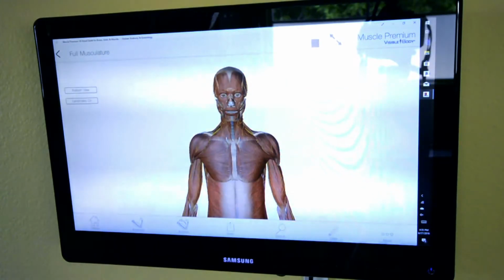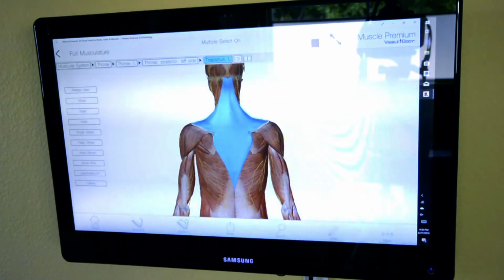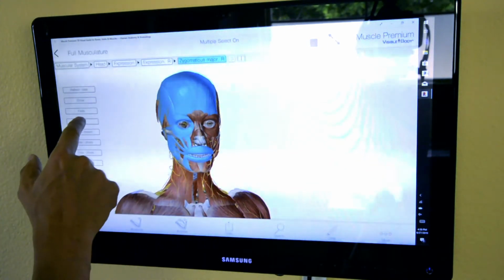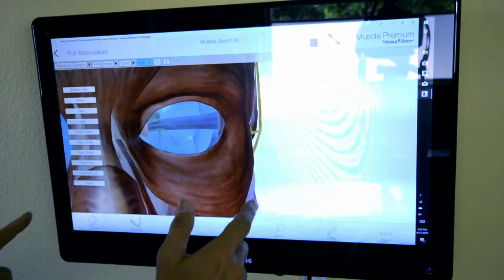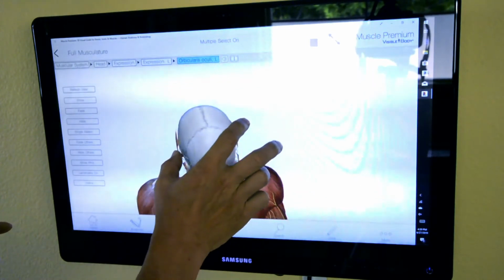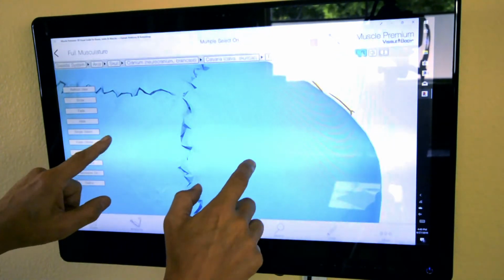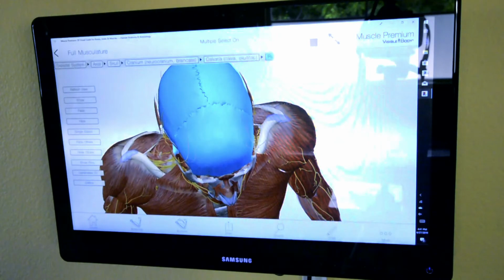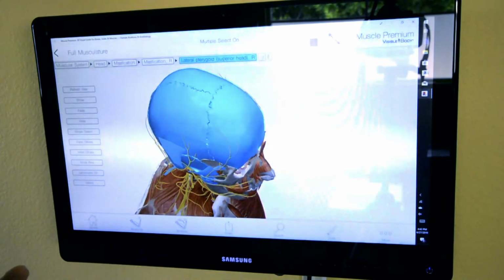How To Make Headaches Go Away - Part 1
In general, most of the headaches people experience are a product of muscle tightness -- clinical term: Muscle Hypertonicity

Hyper: meaning, excessive
Tonicity: meaning, tight

In most (95%) of the cases I see in my office, muscle hypertonicity is the primary reason people get headaches; from "migraines, to cluster, to stress related, to tension related.

The beauty of muscle hypertonicity is, it is -- in most cases -- easy to resolve; like literally in 3 or 4 treatments at my office.

Watch the video and get educated, then come see me.

I plan on following this video up with Part 2, where I will show you how the practitioner should address the problem, and how you can do things at home to reduce the hypertonicity and resolve your headaches yourself.

Dr. John Blenio
High Amplitude Health
Chiropractic and Sports Injury
San Mateo, California
Schedule and Appointment Online at the High Amplitude Health website.